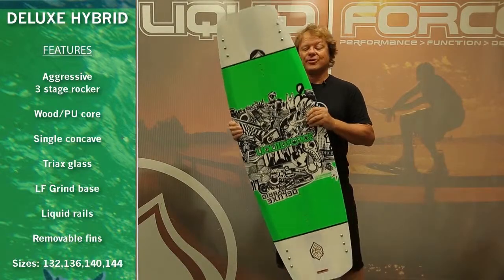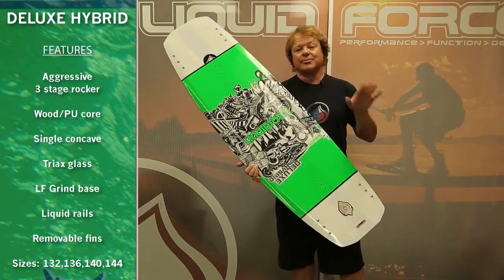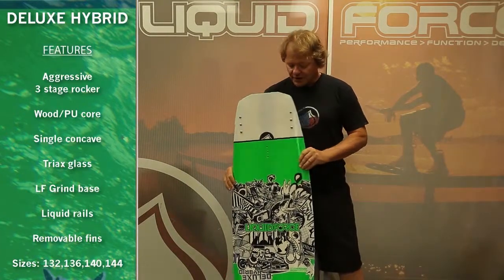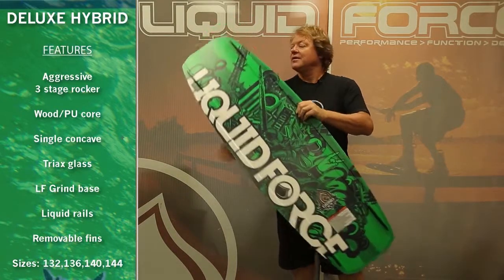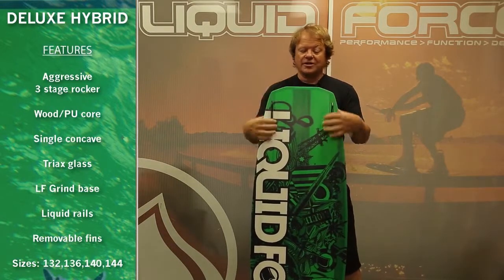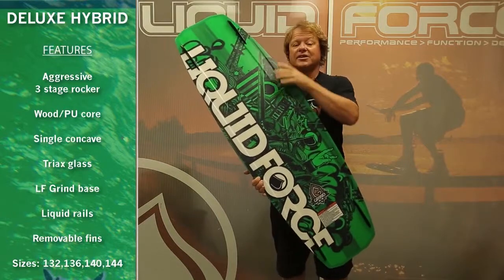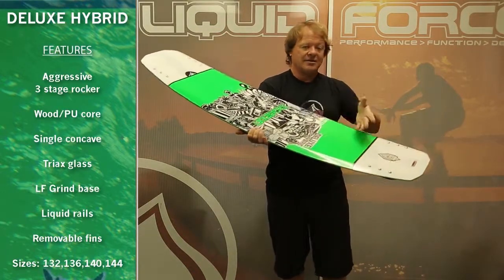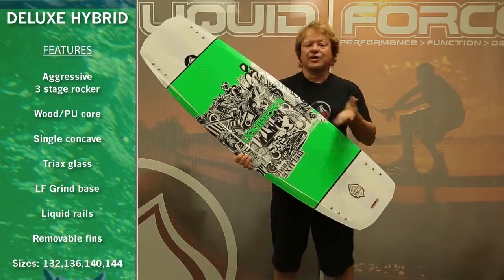Liquid Force Deluxe Wakeboard 2014 WaketoolzTV